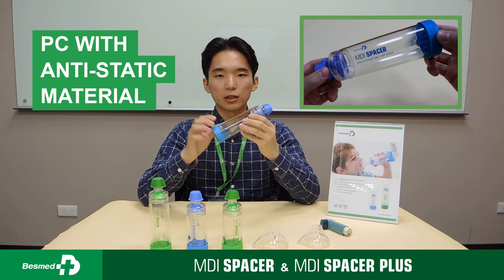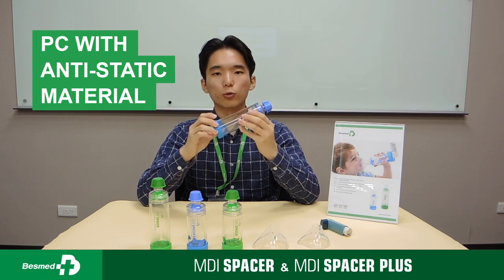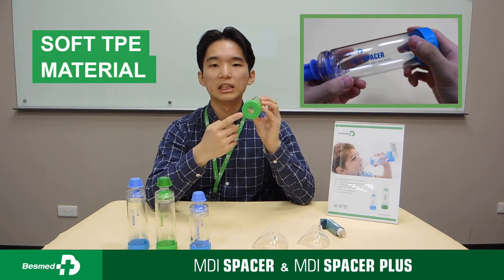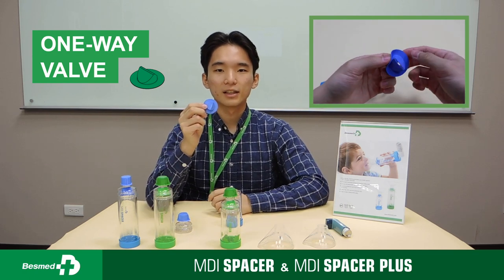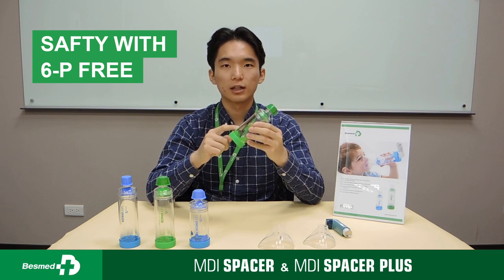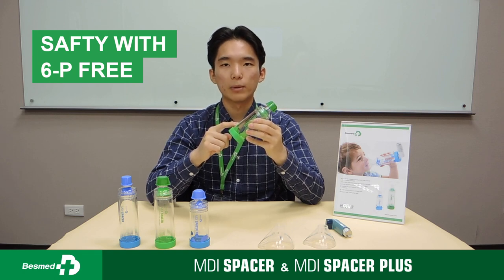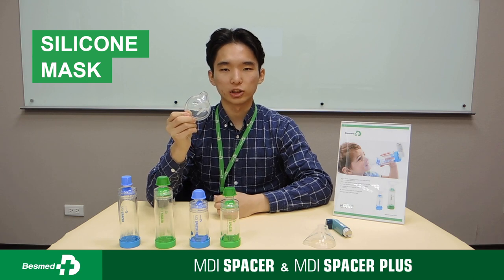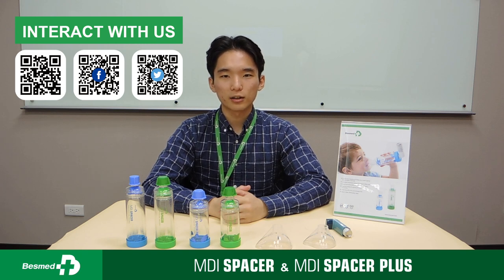Besmed - MDI SPACER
MDI Space and MDI Space Plus are designed to facilitate the inhalation of medication to the patients with respiratory difficulties or with problems using inhalers. These devices are compatible with most inhalers. MDI Spacer Plus is incorporated with a whistle that sounds in case you inhale too fast.